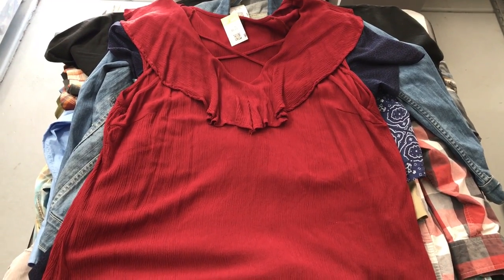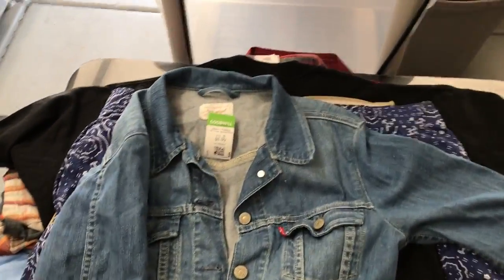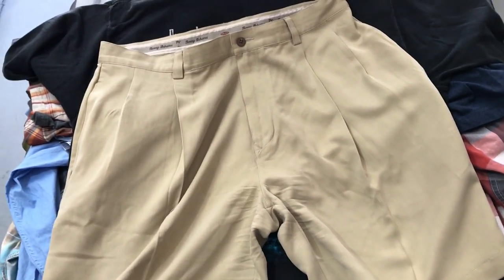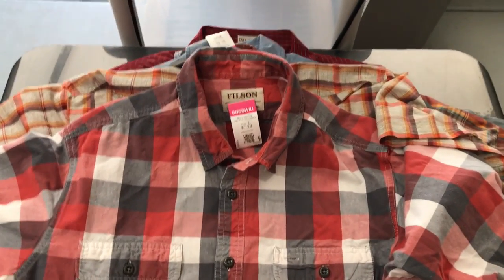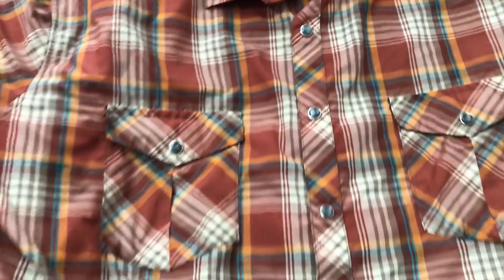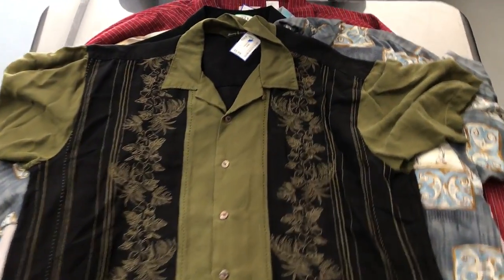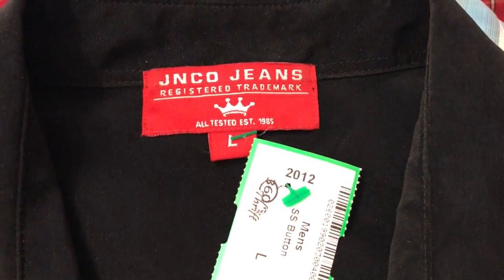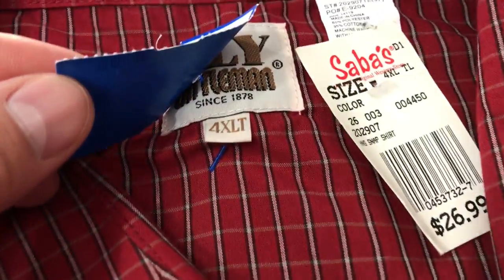Thrifting To Resell On Poshmark & eBay | Here's What We Found!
Thrift stores are opening back up after Covid-19. Here is what we found as we ease back into it.